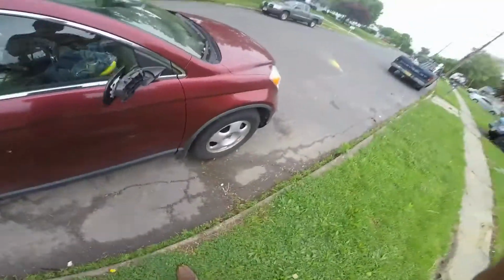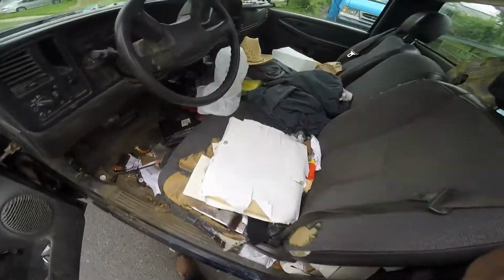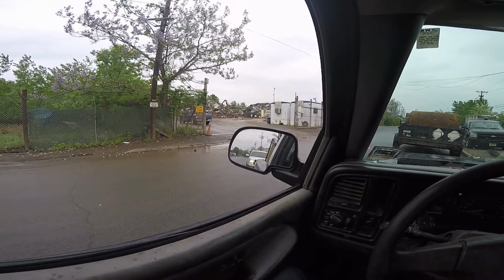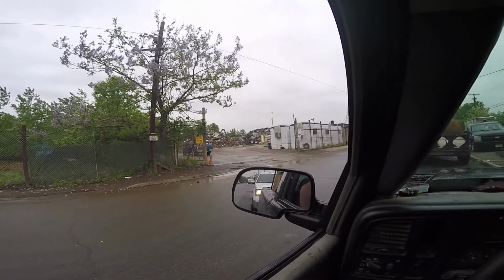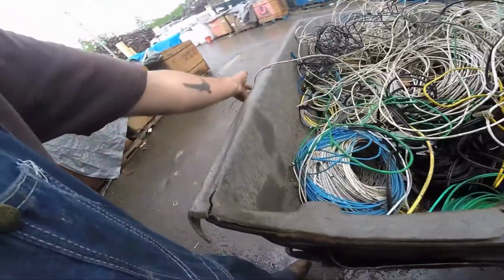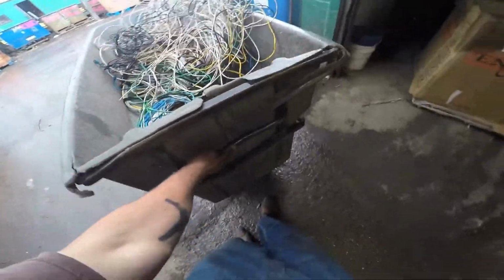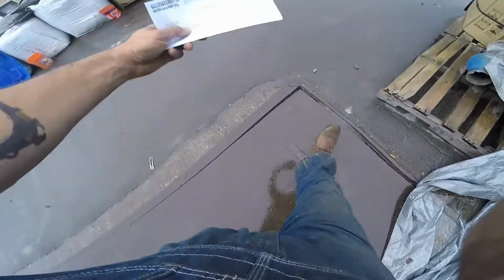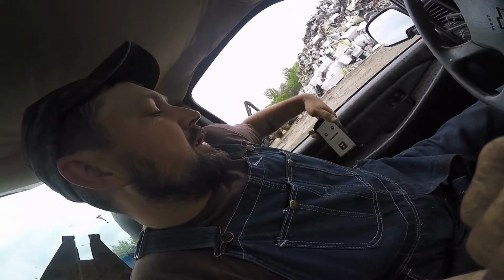BBD Scrapping in New Jersey A HUGE LOAD OF WIRE